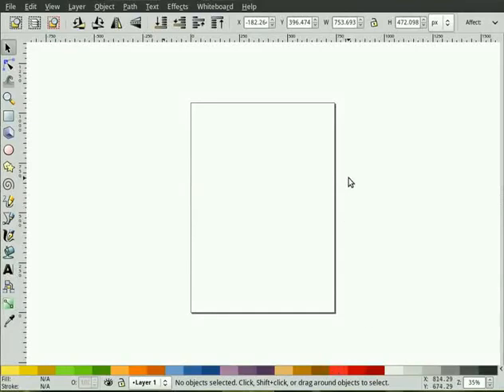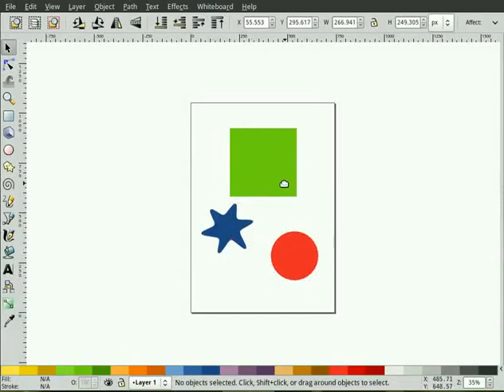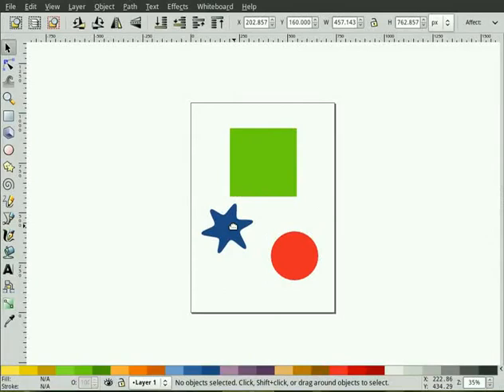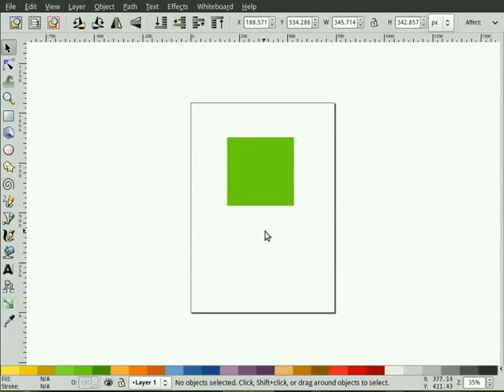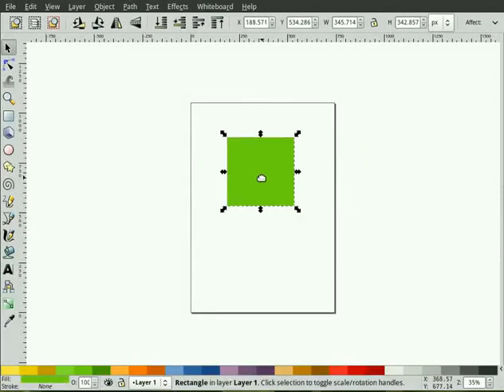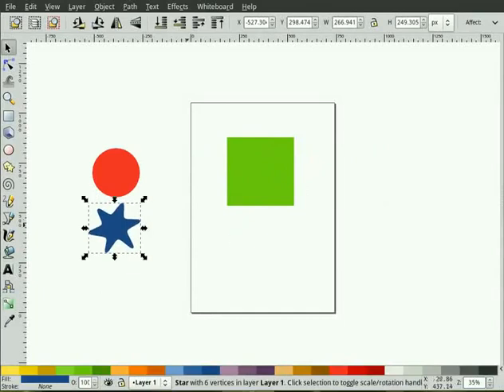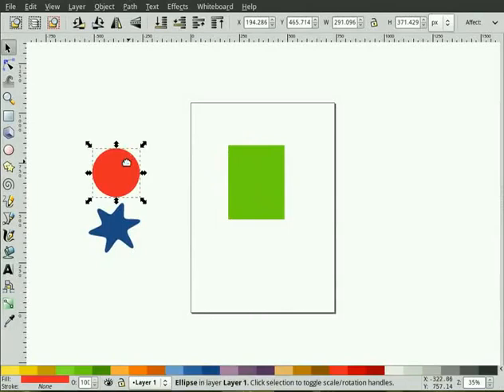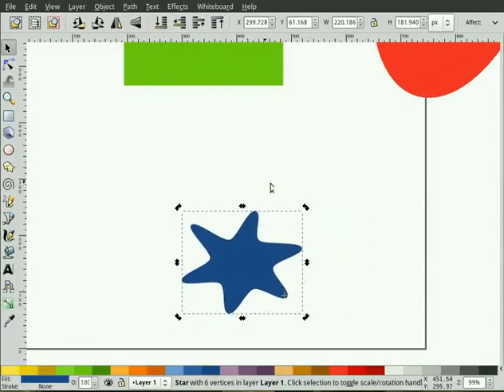Inkscape Lessons: Selection Tool Proper Usage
Inkscape is a free and open-source vector graphics editor; it can be used to create or edit vector graphics such as illustrations, diagrams, line arts, charts, logos and complex paintings. Inkscape's primary vector graphics format is Scalable Vector Graphics (SVG); however, many other formats can be imported and exported.[4]